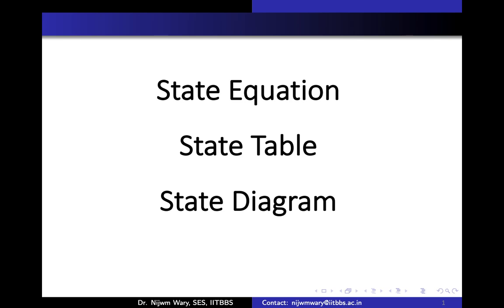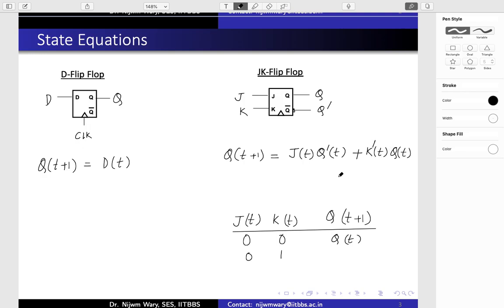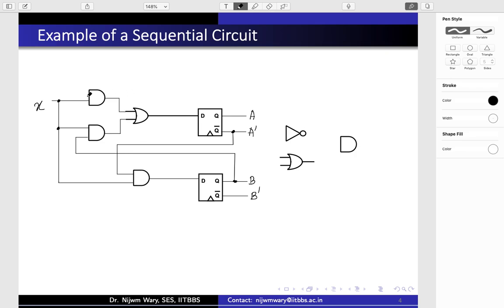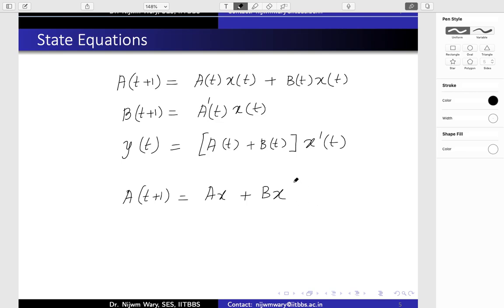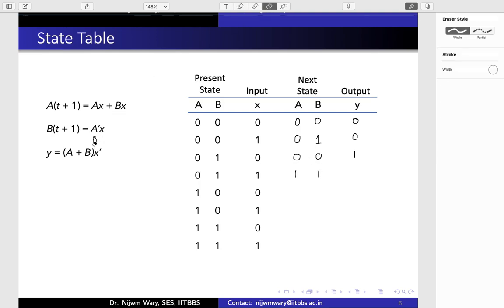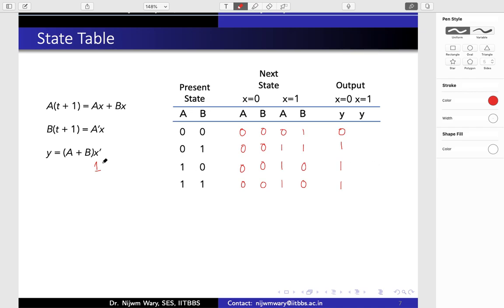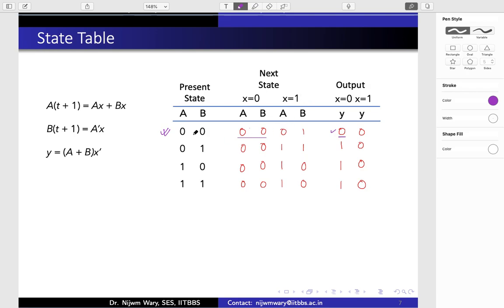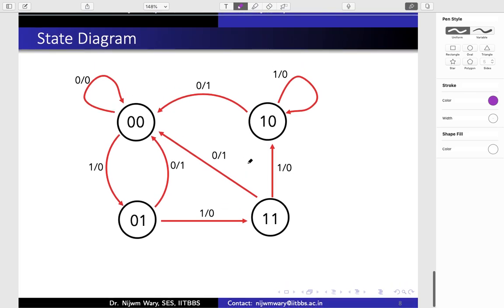State Diagram in Sequential circuits